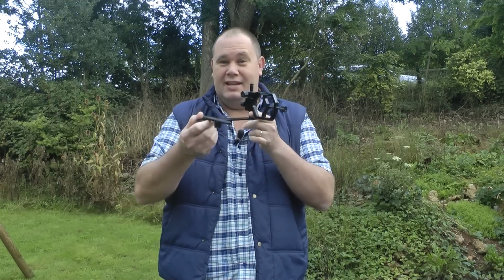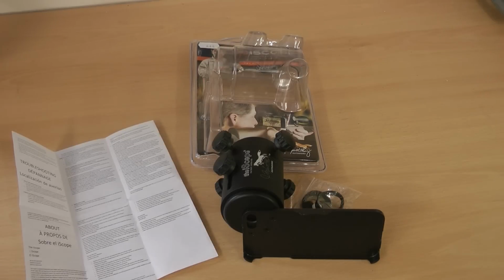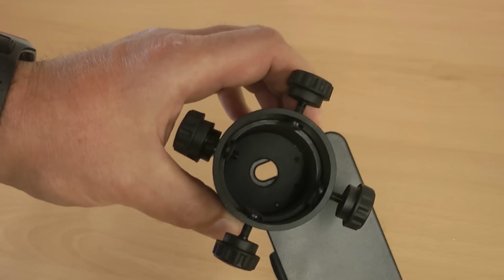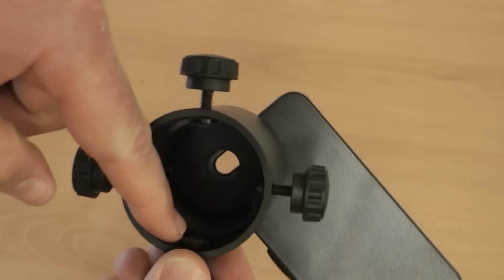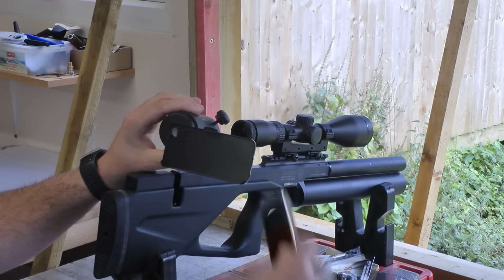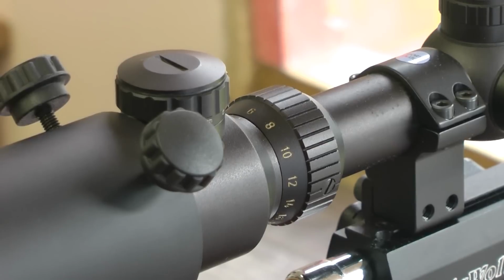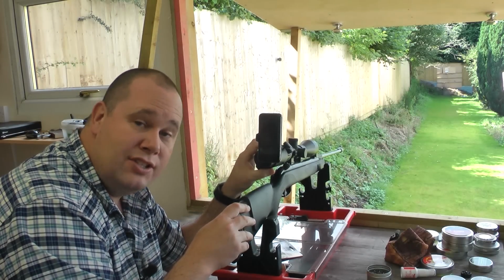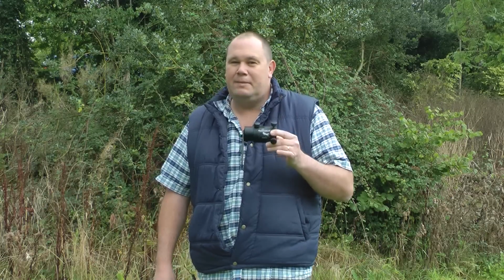Cell Phone Scope Adapter for Guns - Record You Shots - Rifle Airgun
Cell Phone iScope Adapter for Guns - Attach Phone To Scope
How to video through a rifle scope is now quick easy and simple. Attach the scope to the eye reticule on your gun scope and use your smart phone to capture the action.
I bought this scope from eBay in the UK, and yes other similar products are available, but I plunged for this one, and it works very well on my air rifle. I have also tested it on a spring airgun, with positive results.
So far I have used it with FX Airguns, Daystate Air rifles, Kalibrguns and Air Arms air guns, without any issues

ASK YOU LOCAL GUN DEALER